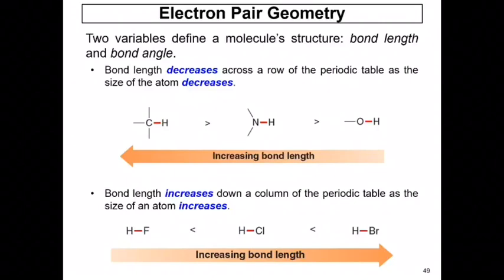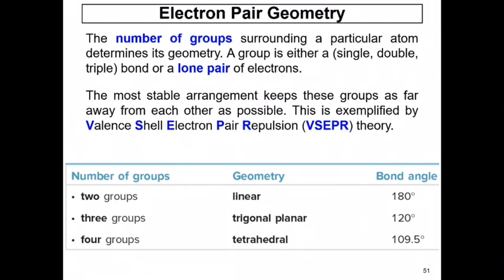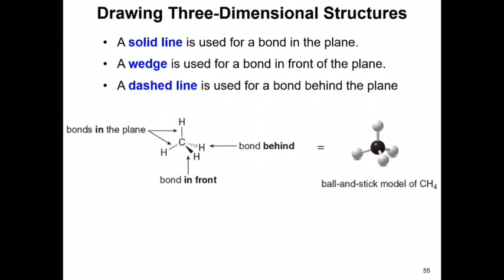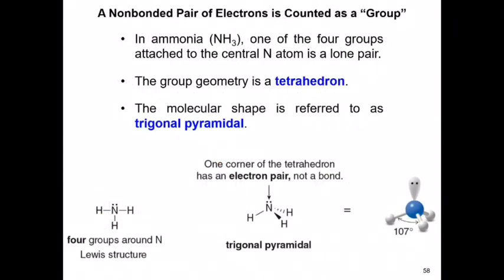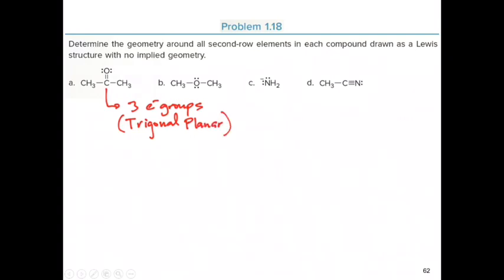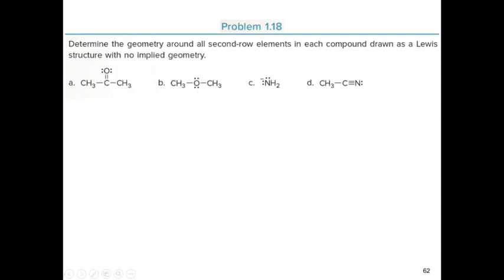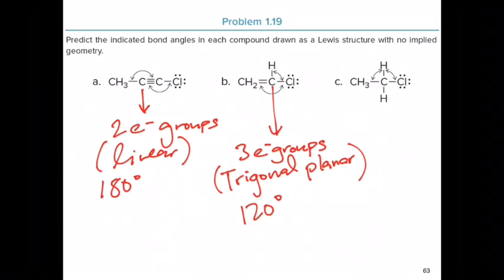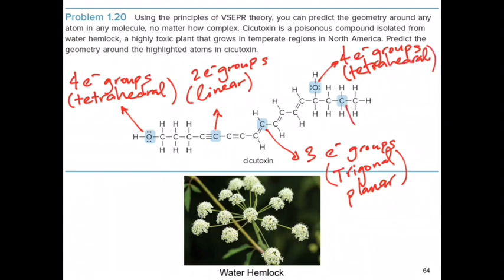(Organic CHEM) CH 1 part 3 electron geometry